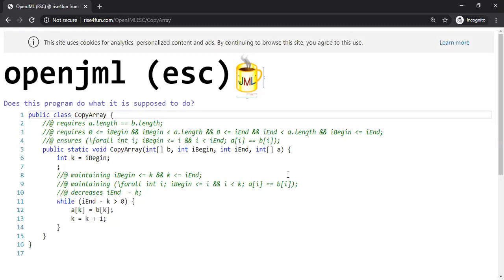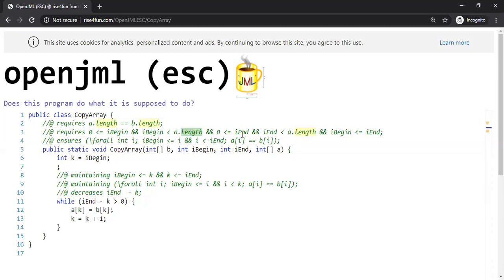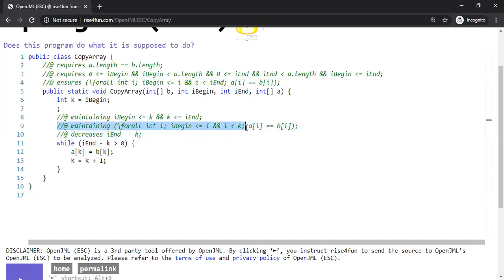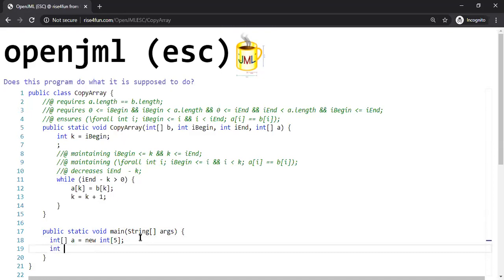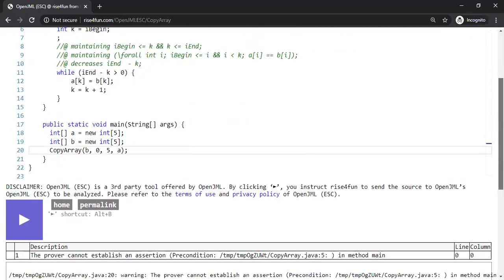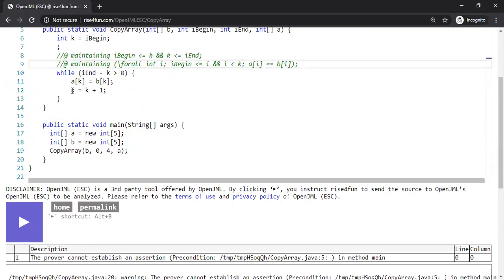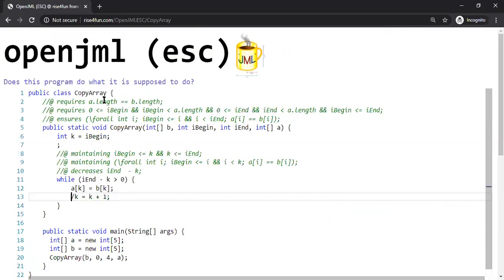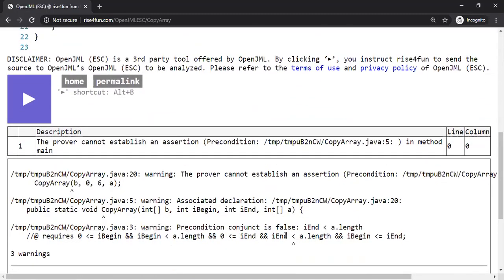Formal Verification of Java Programs using JML - Part 1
We show a demo of formally verifying whether a given Java program satisfies its specification.